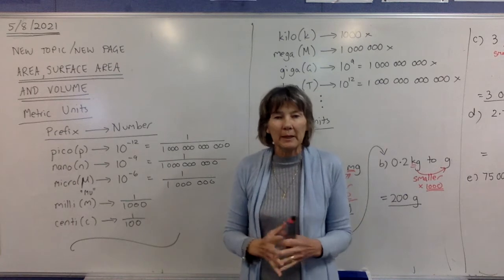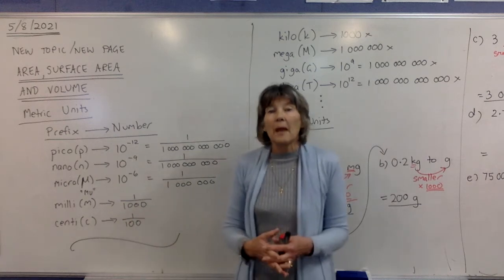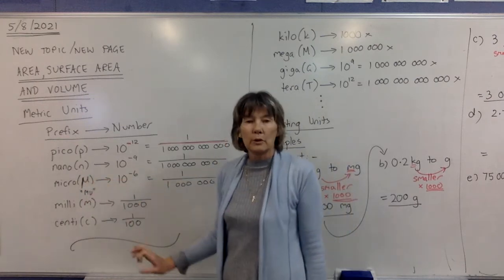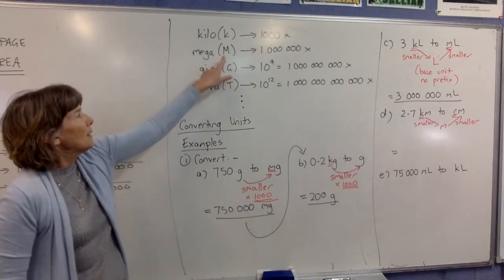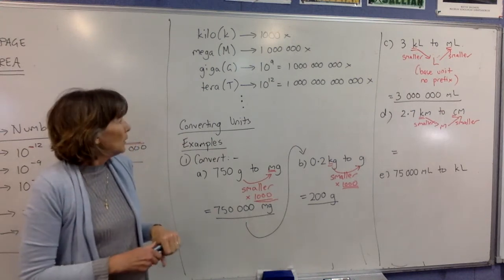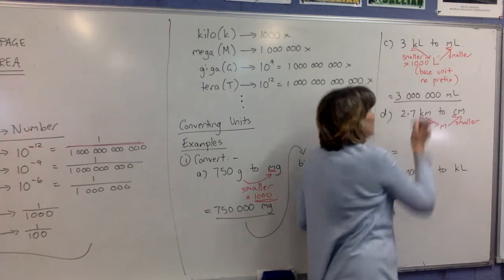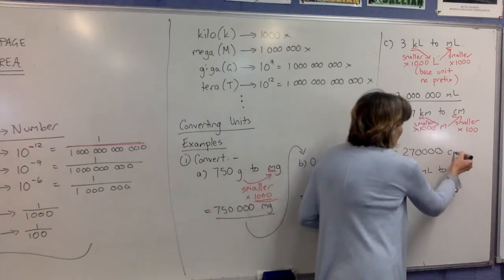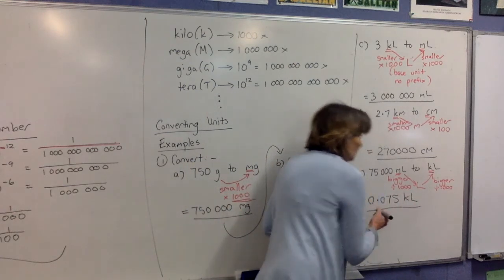Converting Metric Units - Advanced - Video 1 (of 3)